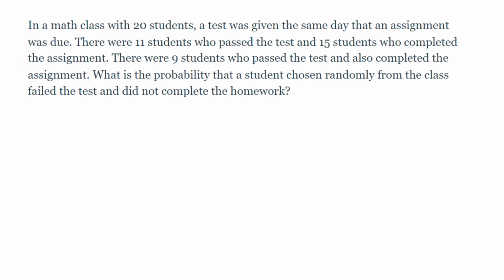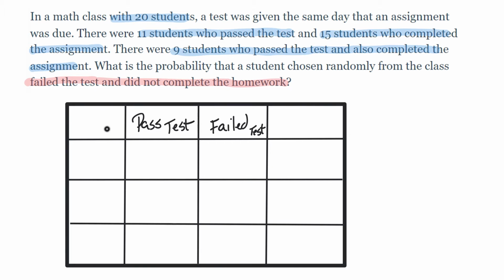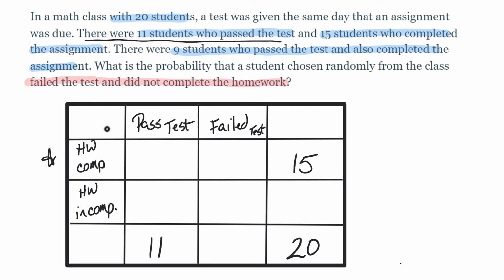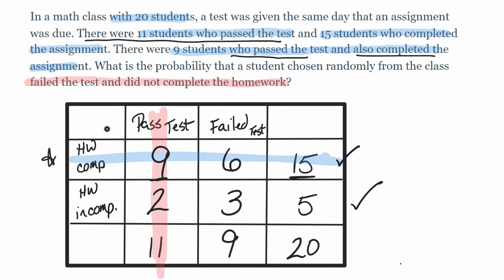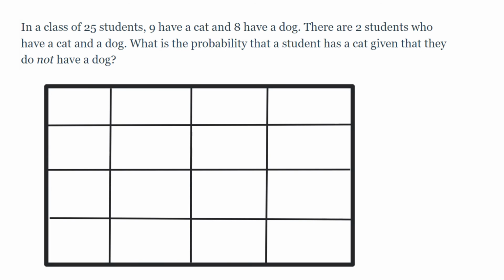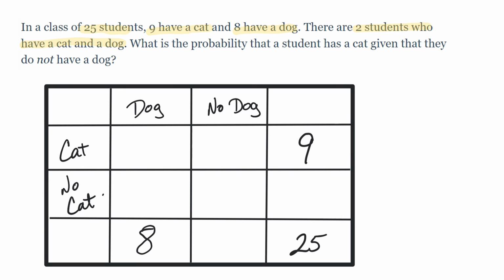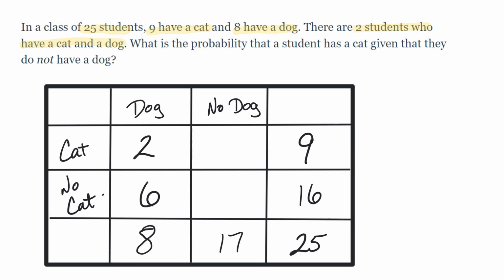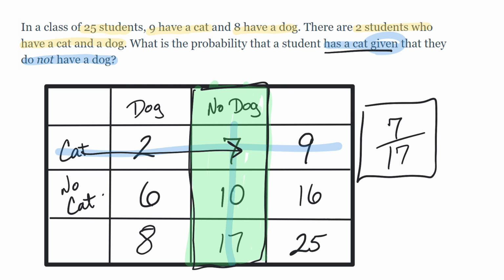Probability 1 Extra.mp4